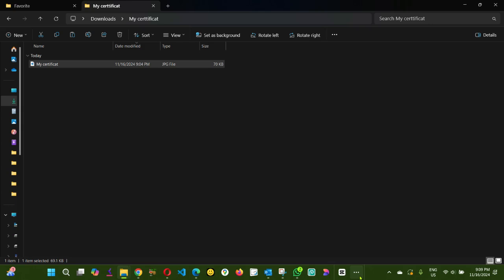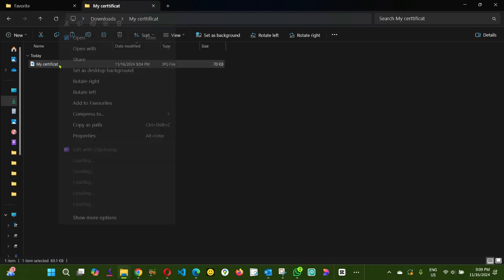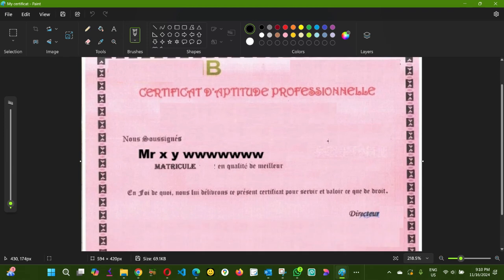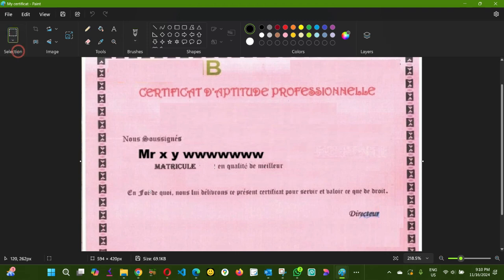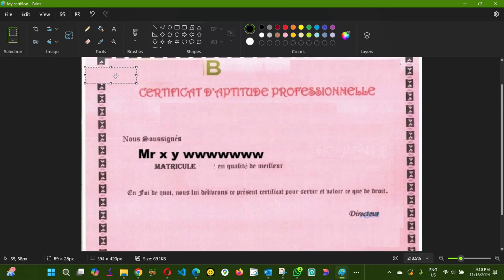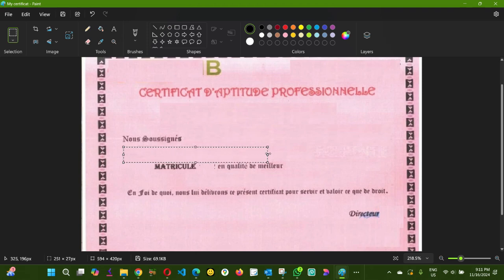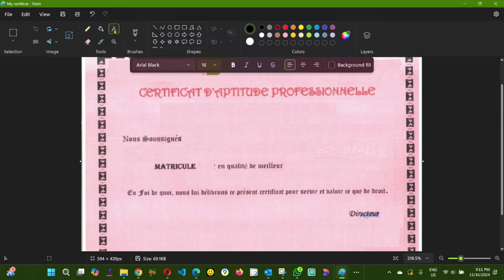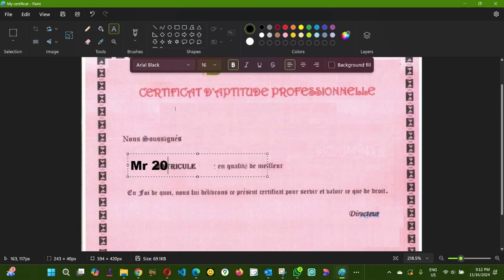How to Edit a Scanned Certificate Step-by-Step Using Microsoft Paint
**Description:**
Learn how to edit a scanned certificate quickly and easily using Microsoft Paint. This step-by-step guide will show you how to make changes to text, remove unwanted marks, or adjust details on your scanned documents. Microsoft Paint is a free tool that comes pre-installed on Windows, making it accessible for everyone. Whether you're fixing a minor typo or adding new information, this tutorial will help you master the process. Watch now and transform your scanned documents effortlessly!

Topics Covered:
- How to import a scanned certificate into Paint
- Editing text and images on scanned documents
- Saving and exporting your edited certificate